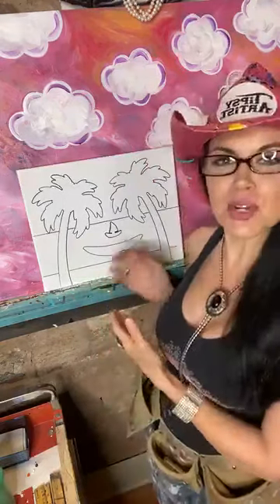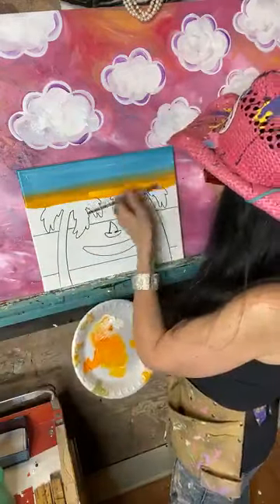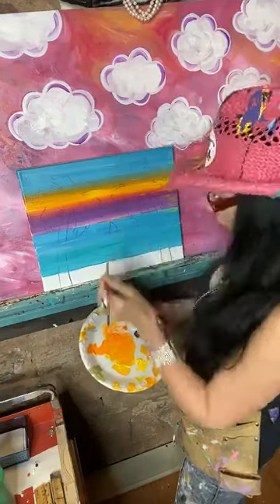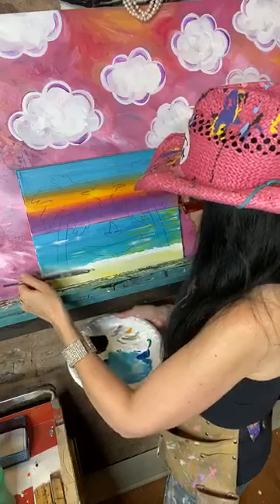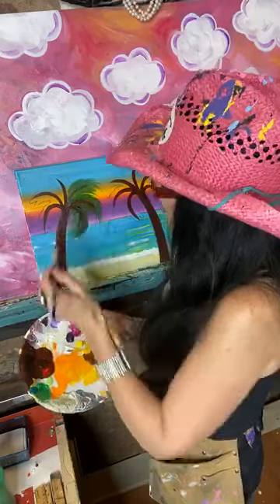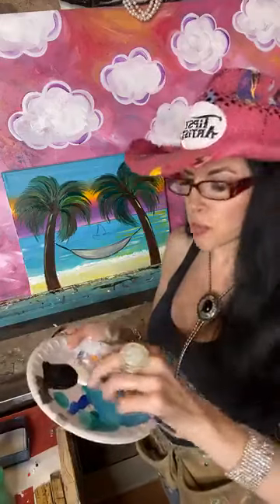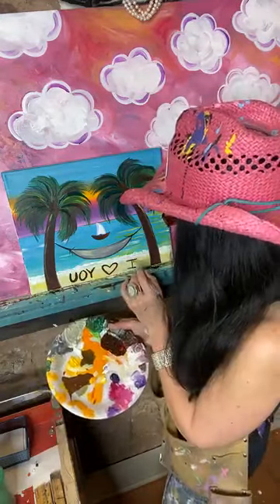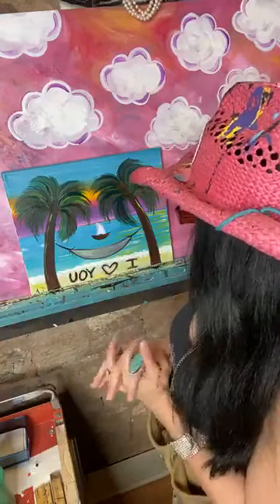How to Paint a Smiling Hammock & Palm Trees on the Beach with Templates and our Painting Kit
This painting represents our fun life in Surf City, North Carolina!

-MARS BLACK
-TITANIUM WHITE
-NAPTHOLENE CARMINE (RED) *COOL RED
-COBALT BLUE
-CADMIUM GREEN
-VIOLET
-ORANGE
-YELLOW OCHRE

**OPTIONAL:  LEMON YELLOW, ORANGE, YELLOW OCHRE, VIOLET PURPLE

3/4" Flat Taklon
1/2" Flat Taklon
1/4" Flat Taklon

16 x 20 Canvas

o Ruler